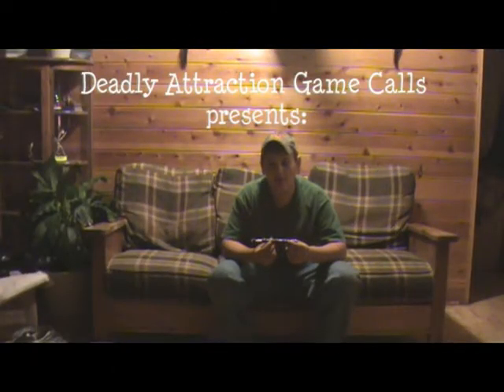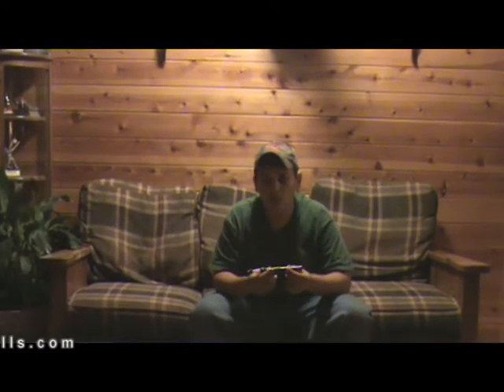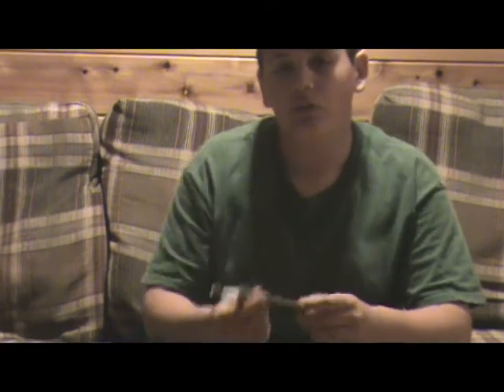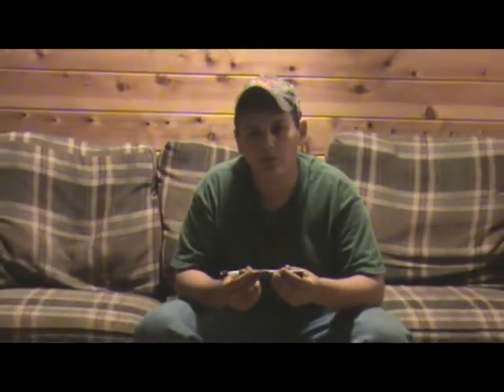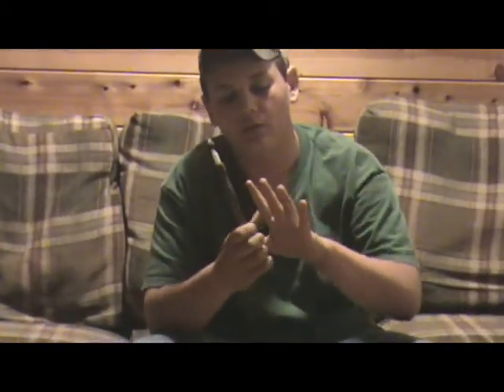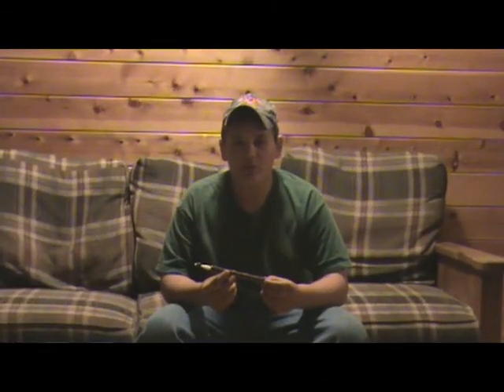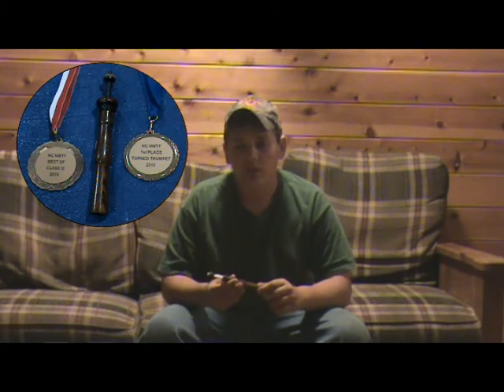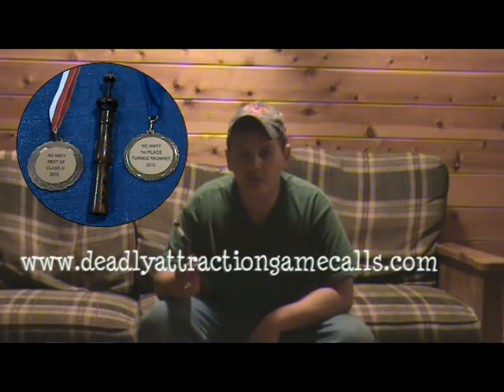Deadly Attraction Game Calls Yelper Instructions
NWTF NC State Champion Junior Division 2010, Jeremiah Lawter, provides instruction on how he plays his Deadly Attraction Game Calls yelper.  Bag your prize turkey with the help of a champion turkey caller.  Visit us on the web and get your yelper and other custom made, award winning game calls